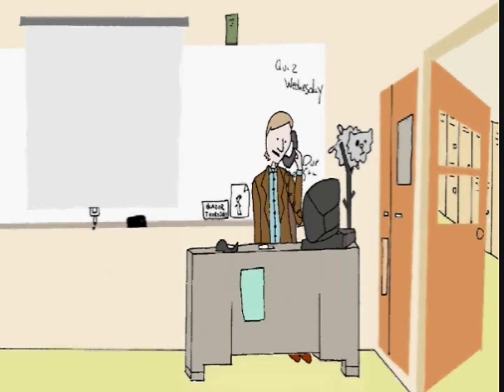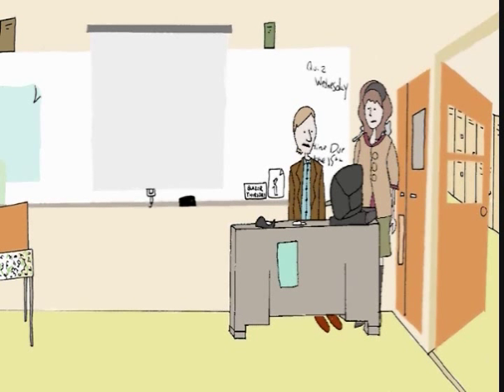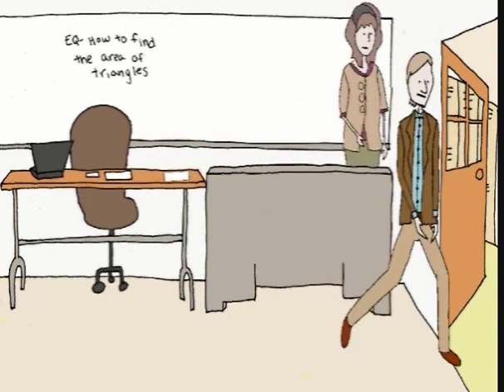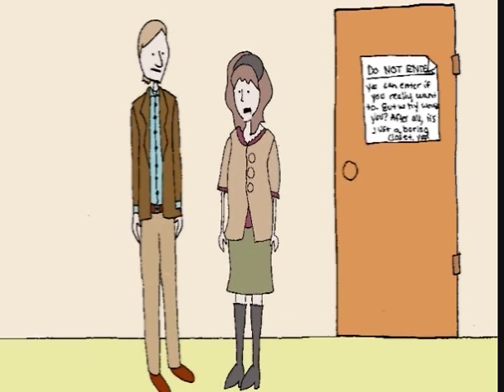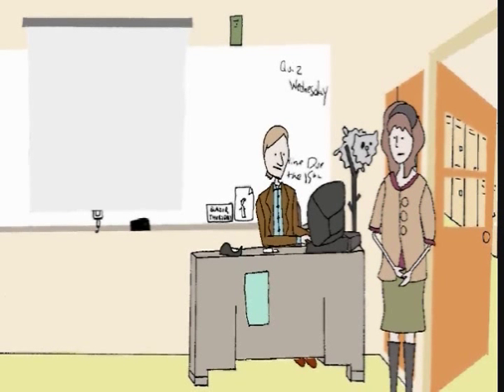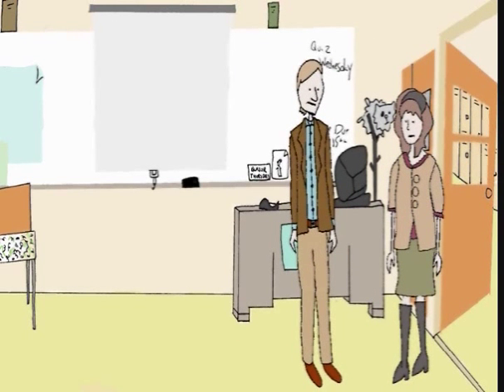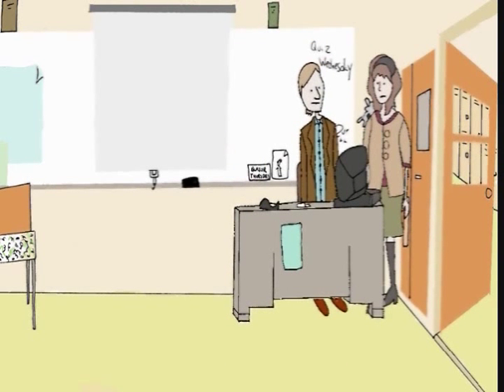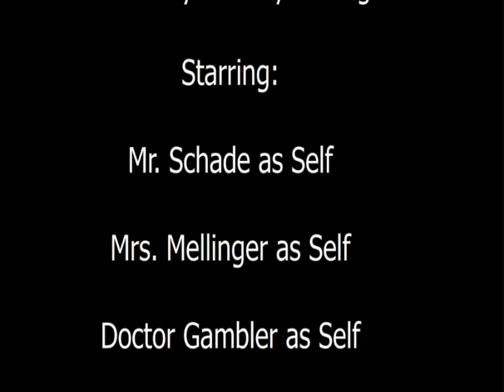Schade V. Ferrets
Mr. Schade and Mrs. Mellinger go on a mission to expose Dr. Gamblers Ferret Smuggling operation.